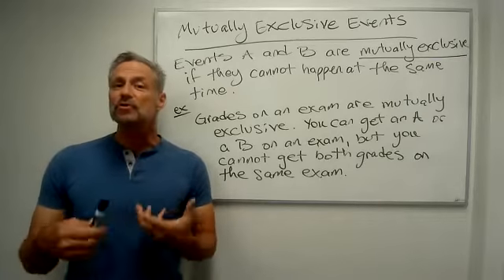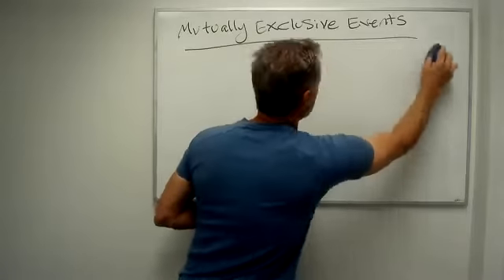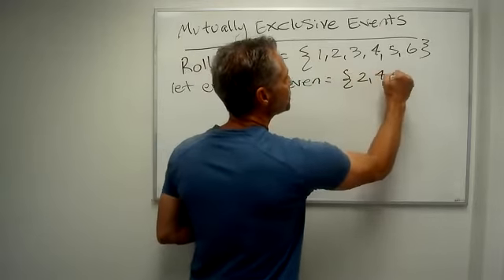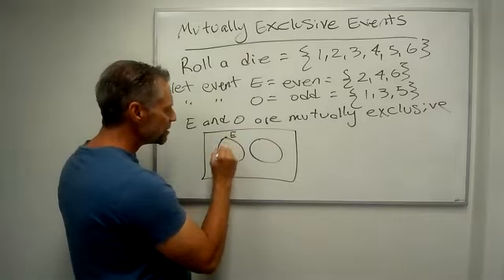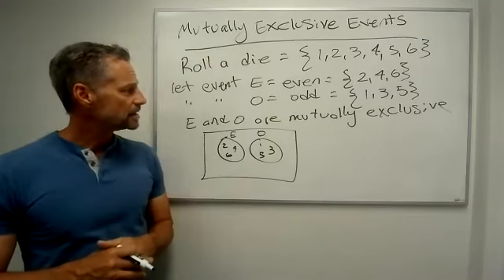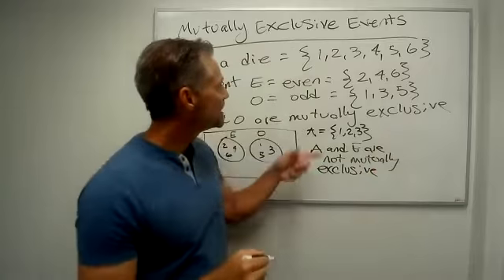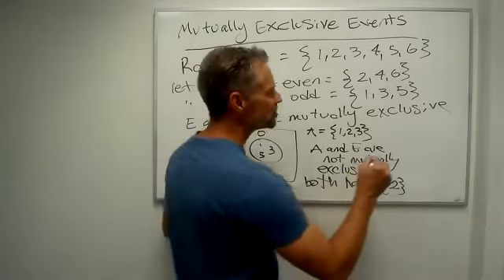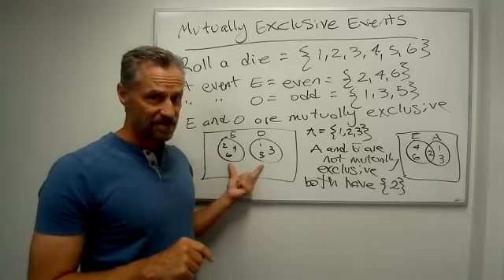Mutually Exclusive Sets (11.6b)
Learn what mutually exclusive sets are and how to work with them. In this short video, everything you need to know is explained in a quick and easy way.